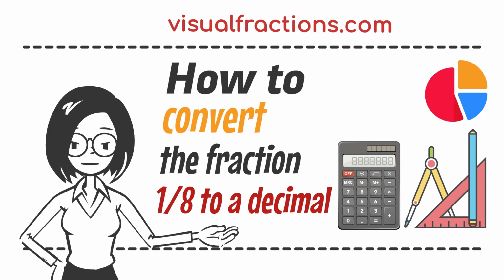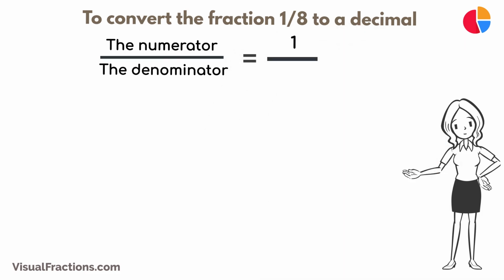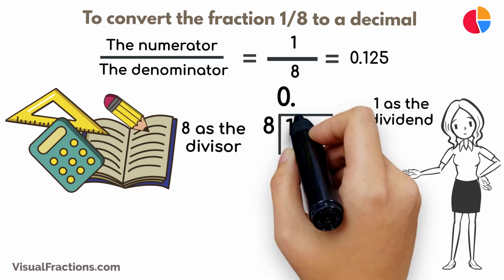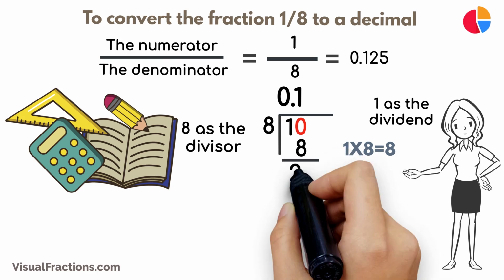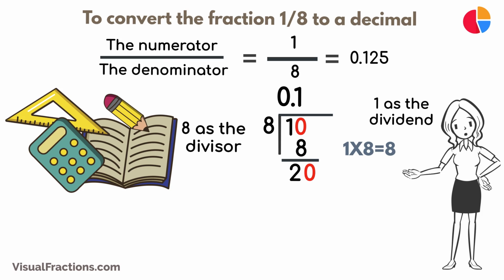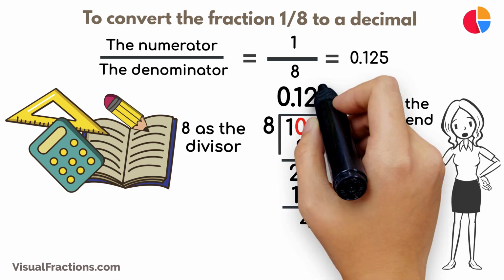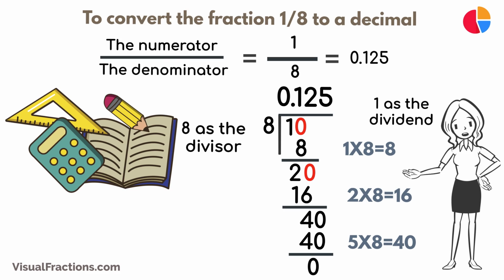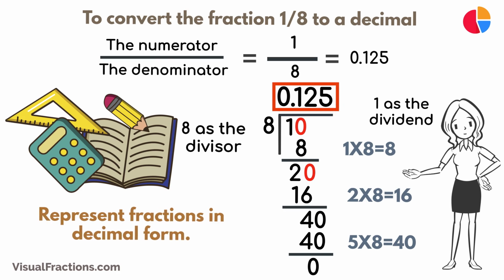Converting 1/8 to a Decimal: A Step-by-Step Tutorial